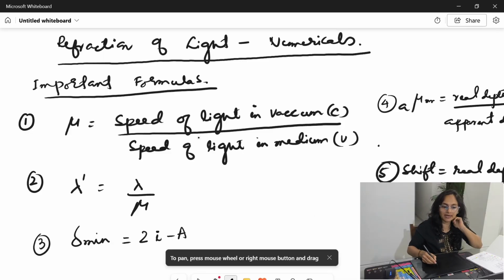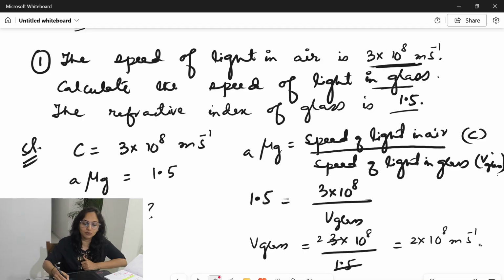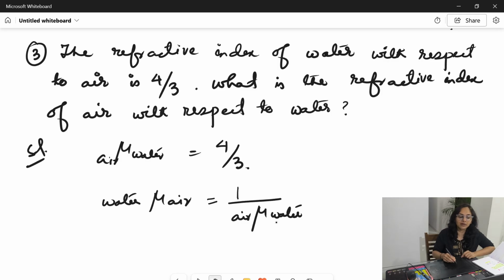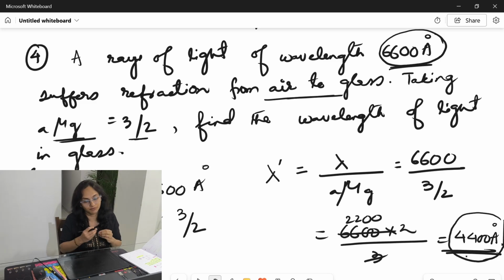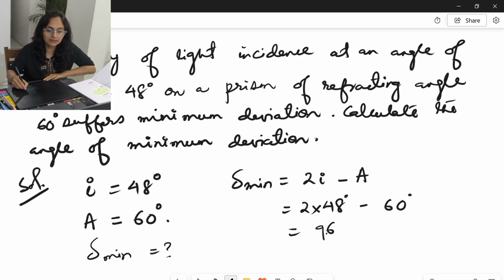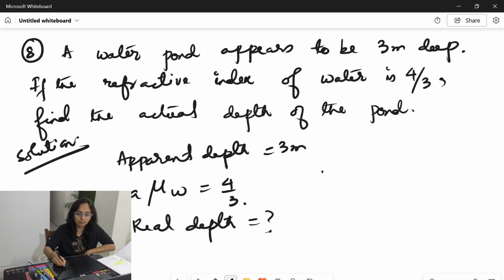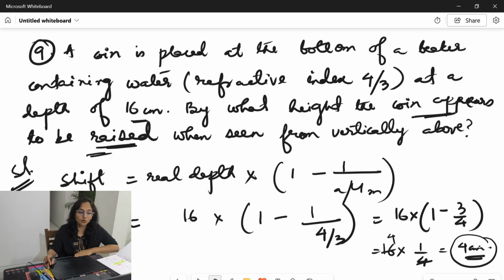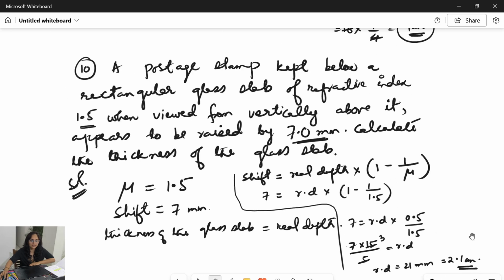Class 10 Refraction Numericals | ICSE & CBSE Physics | Refractive Index, Depth, Shift, Deviation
Refraction of Light – Numericals Solved | Class 10 Physics | ICSE & CBSE | Full Concept Practice

Welcome to this 23-minute dedicated video on Refraction of Light at Plane Surfaces – Numerical Problems Only, made specifically for Class 10 students of ICSE and CBSE boards. This video includes step-by-step solutions to 10 important numerical problems, covering all the crucial subtopics as per the latest 2025 syllabus.

If you're looking to master numerical questions for your board exam or struggling with how to approach problems based on refraction, refractive index, and apparent depth, this video is for you!

Numerical Topics Covered:
🔹 Refractive Index (μ) Calculations
🔹 Relation Between Refractive Index and Wavelength
🔹 Minimum Deviation in Refraction
🔹 Real Depth and Apparent Depth
🔹 Shift = Real Depth – Apparent Depth
🔹 Conversion of Units (cm, mm, m) where required
🔹 Application of formulae in step-by-step manner
🔹 Tricks to solve without making common mistakes
🔹 Final answers with units & significant figures
🔹 Word problems and formula-based numericals

✔️ Strictly based on ICSE & CBSE Class 10 Physics syllabus
✔️ Perfect for exam revision and daily practice
✔️ Easy-to-follow solutions with formula explanation
✔️ Board-style approach to answering numericals
✔️ Useful for self-study, school assignments, and test prep
✔️ Learn how to identify the formula and apply it correctly

What You’ll Gain:
⭐ Confidence in solving numerical problems
⭐ Understanding the link between real concepts and formulas
⭐ Learn to avoid calculation and unit mistakes
⭐ Improve your accuracy and speed in solving physics numericals
⭐ Get closer to scoring full marks in numericals on Refraction

Helpful For:
✅ Students preparing for school tests & board exams
✅ Teachers looking for quality examples to explain in class
✅ Parents supporting their children’s studies

Also Check Out:

📺 Refraction of Light Full Chapter – Theory + Concepts
📺 Light Numericals Practice Part 2 (coming soon)
📺 Physics Chapterwise MCQ & One Mark Questions Series

💬 Comment your doubts below — I reply to every question!
📤 Share with your classmates and study groups

Get your formula sheet ready, follow the steps carefully, and let’s conquer these numericals together! 💡✏️